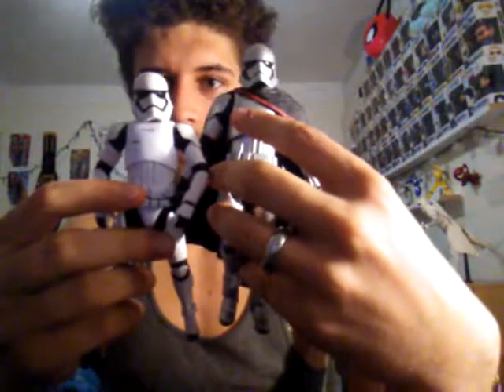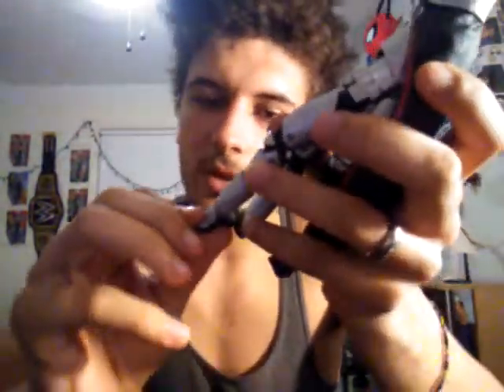Captain phasma Black Series figure review